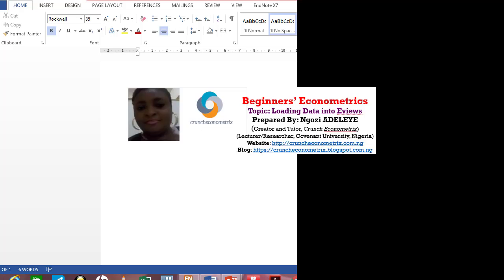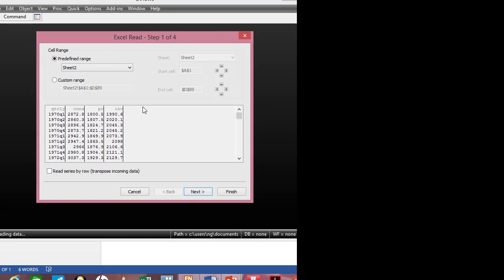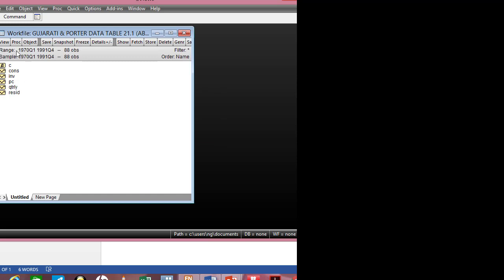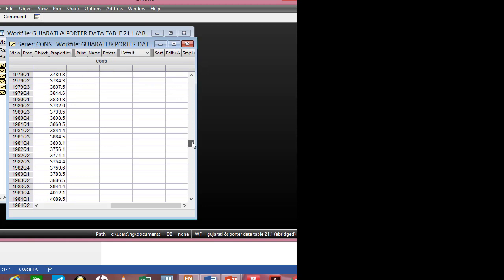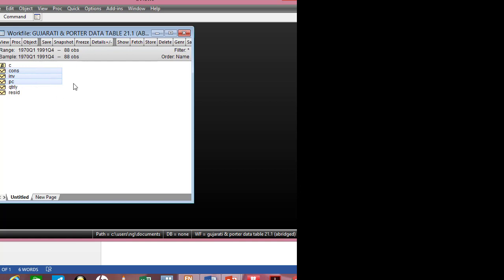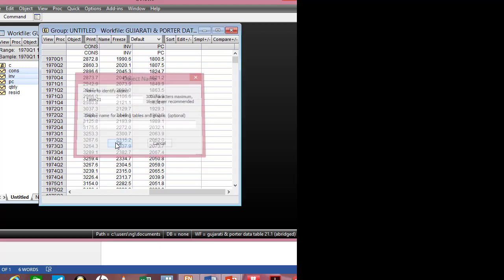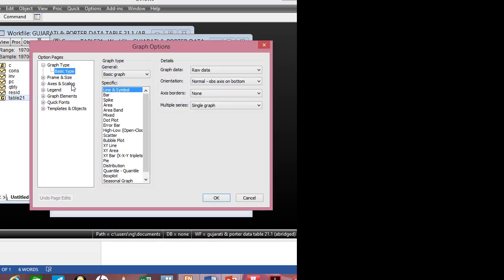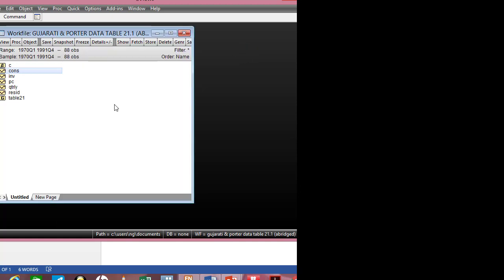(EViews10):How to Import Data from Excel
This brief hands-on tutorial shows how to import an excel file into EViews10.